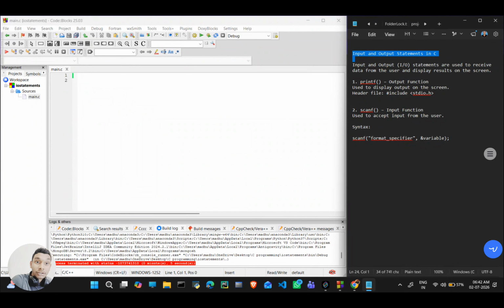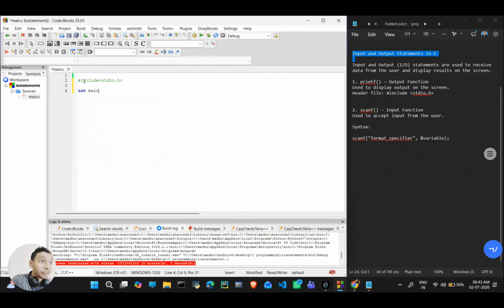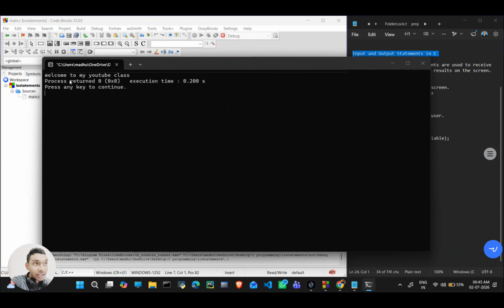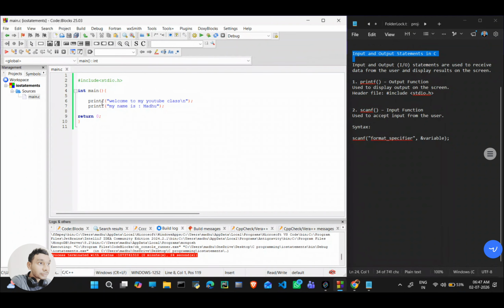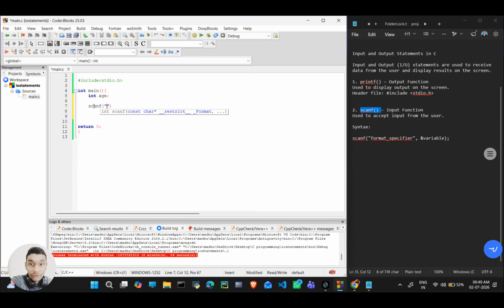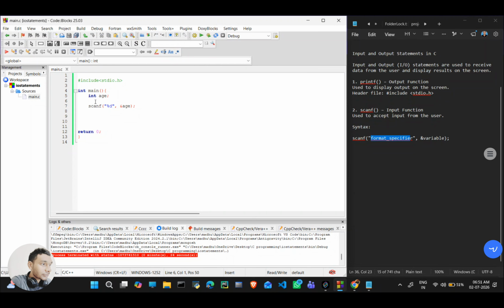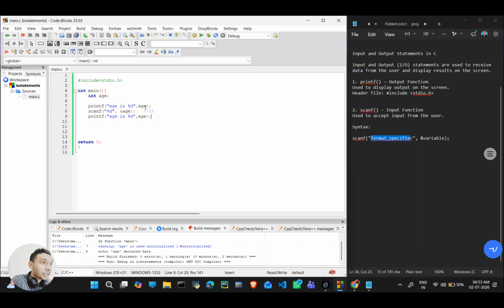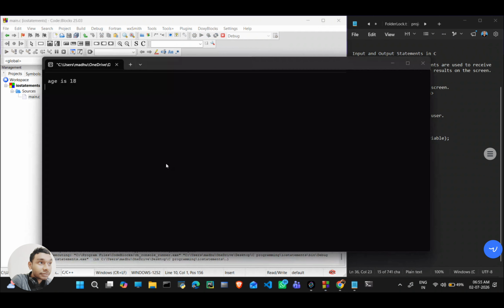Chapter 1.3 | Input & Output Functions | C Programming Fundamentals | Madhunandana H M | Prof. Madhu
Input and Output Statements in C

Input and Output (I/O) statements are used to receive data from the user and display results on the screen.

1. printf() – Output Function
Used to display output on the screen.
Header file: include stdio.h

Syntax: printf("message");

2. scanf() – Input Function
Used to accept input from the user.

Syntax:
scanf("format_specifier", &variable);